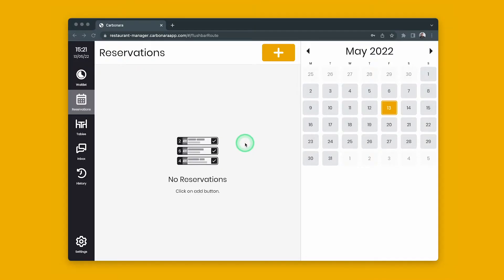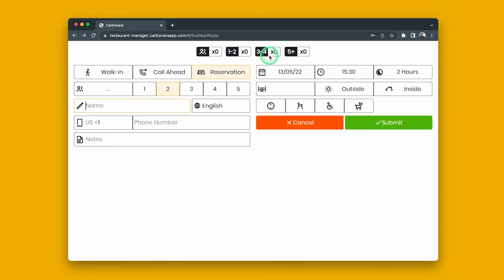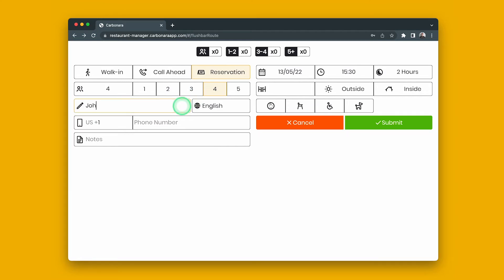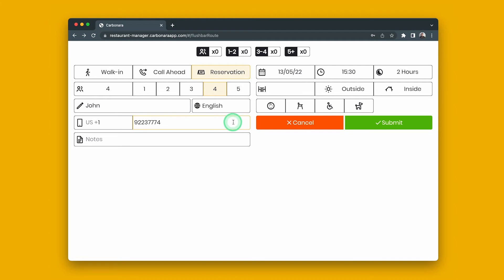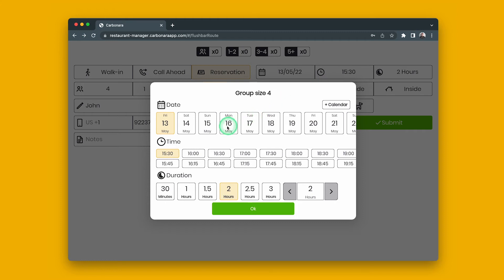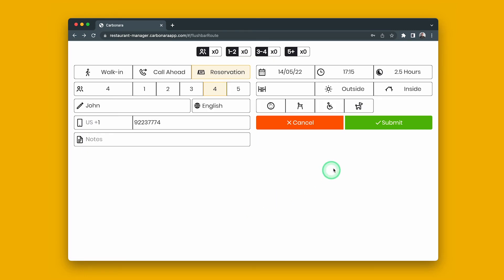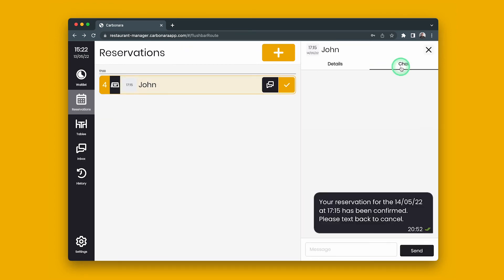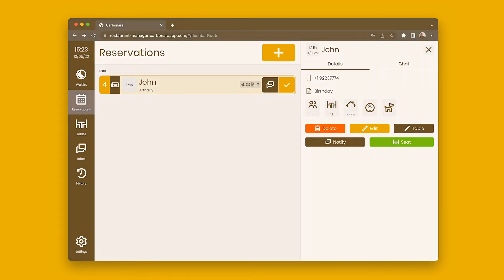Adding a reservation with Carbonara App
Carbonara Manager App is a free Application for restaurants that allows staff to easily manage queues and handle reservations.

Script:
Add a Party
To add a party, press the + button

When adding a party from the Reservation tab, the party type defaults to reservations.

Select the party size  - you can type in a larger party size if desired

Write in the customer’s name

Input the customer’s phone number. You do not need to enter the country code - this defaults to your local country setting, however you can enter a foreign country code if a customer has a foreign number.

Select the day and time of the reservation. If needed, you can change the dining duration.

And press submit

The customer is added, and the customer will receive a confirmation message.
Customers also receive a reminder message 1 ½ hours prior to their reservation.

Note: when adding parties, you can use additional fields including
Notes
Table Number
Seating areas
Seating icons